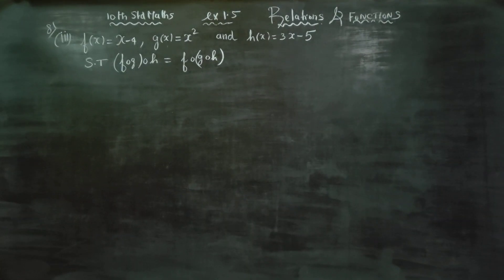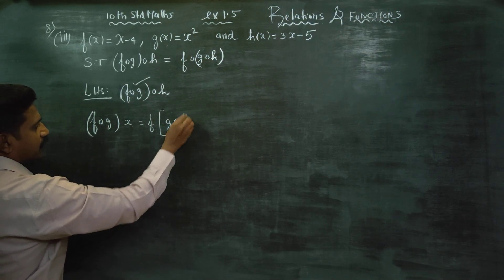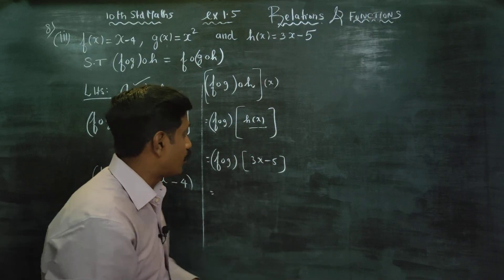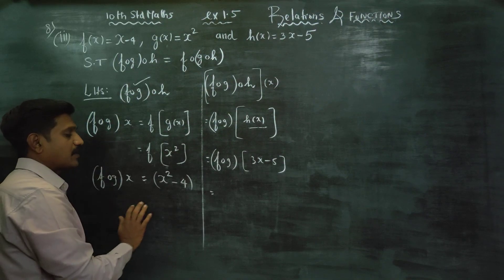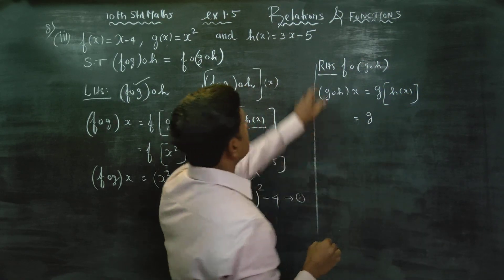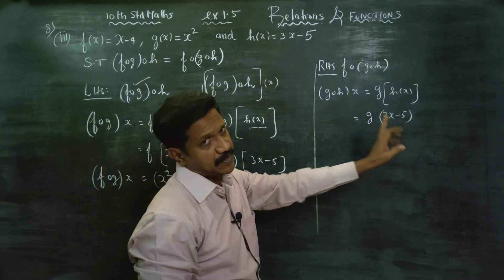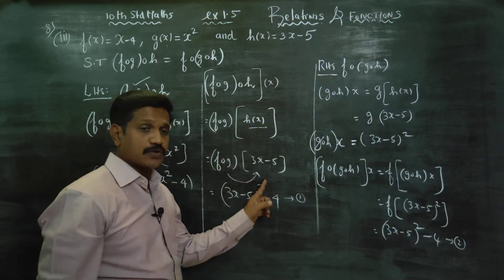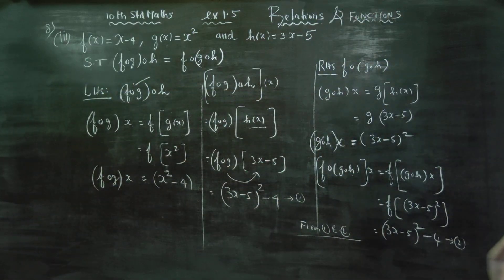10th Std Maths Ex.1.5(8)(iii) f(x)=x-4, g(x)= x^2 and h(x)= 3x-5 S.T (fog)oh= fo(goh)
10TH STD MATHS